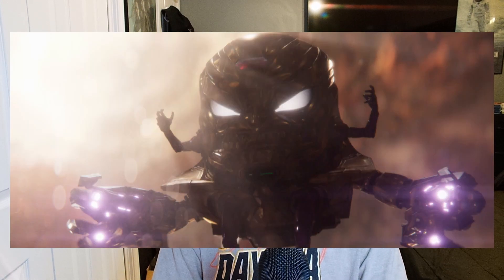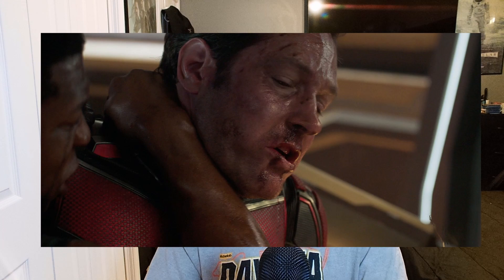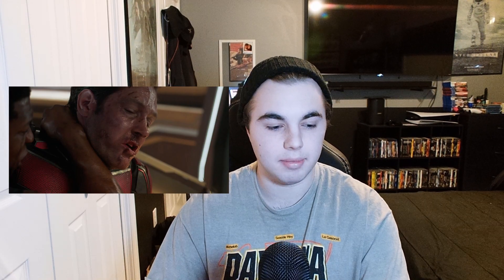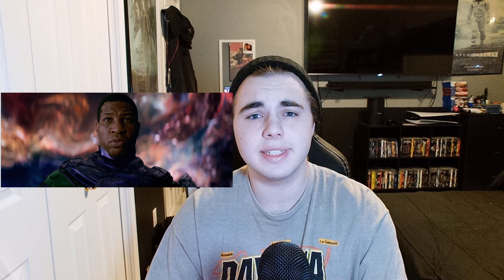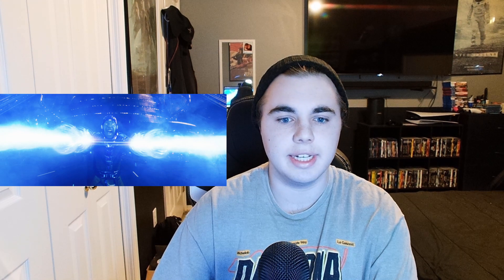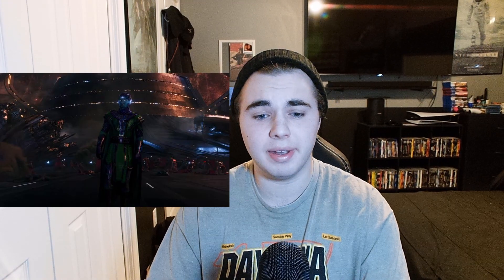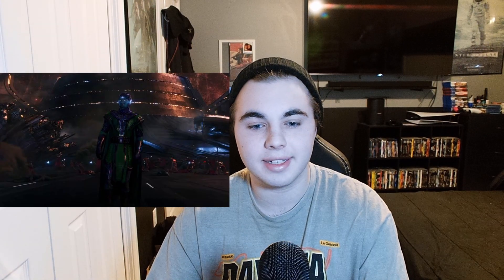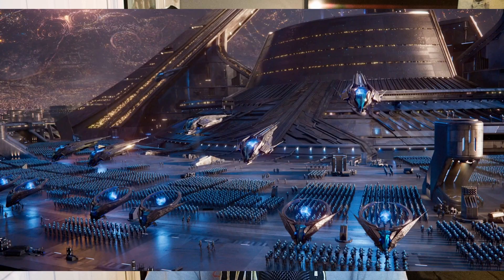Ant-Man and The Wasp: Quantumania Trailer 2 | Breakdown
Hi Everyone hope you are doing well, today I am doing something new where I review shots and breakdown a new trailer. I hope you all enjoy this format of reviews!